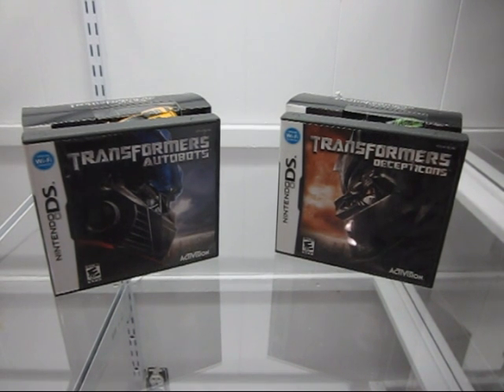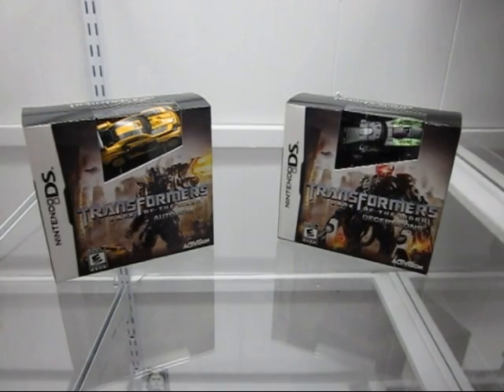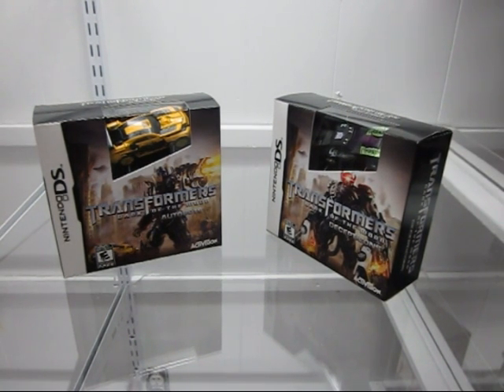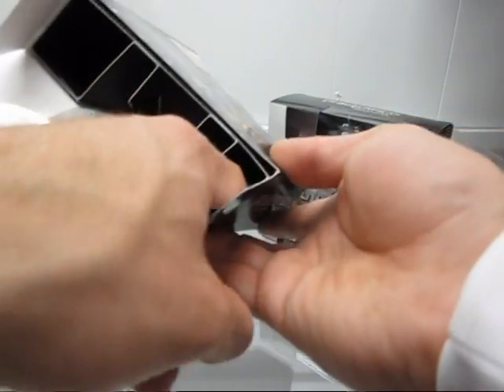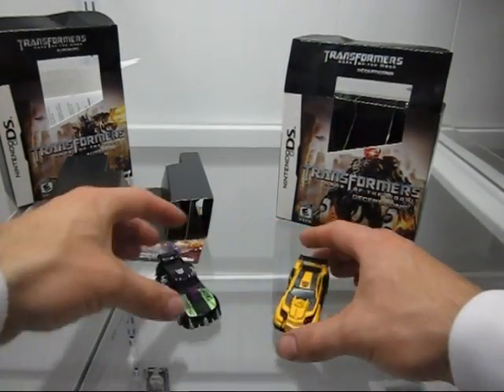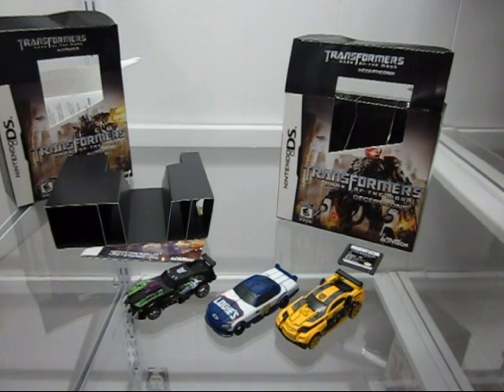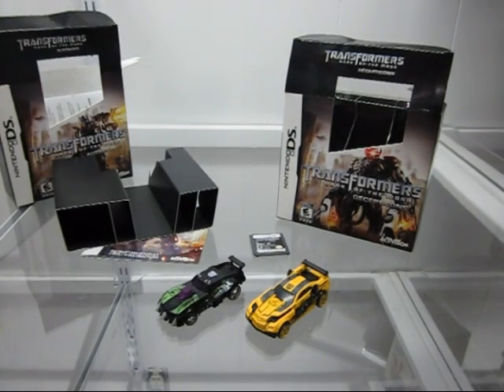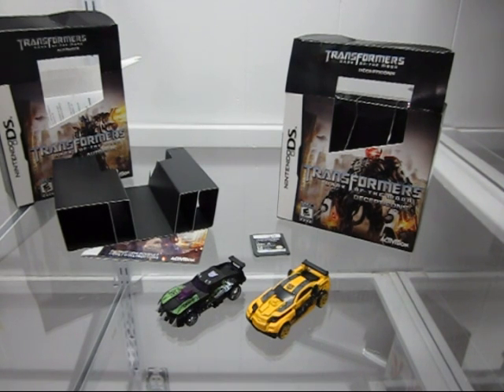Protoman Reviews: Transformers Dark of The Moon Autobots and Decepticons Nintendo DS Toys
Protoman reviews the 2 exclusive Speedstars/RPM toys that come with the Nintendo DS versions of Transformers Dark of the Moon Autobots and Decepticons.   Both cars (Bumblebee for Autobots and Lockdown for Decepticons) are beautifully sculpted toys and are a worthy little bonus.

Final Review:  Unlike the 2007 DS Movie version, these 2 are a big step down, even worse then the Revenge of the Fallen DS games or the DS War for Cybertron ones.

** TOYS R US EXCLUSIVE SKIN CODES**

Due to popular demand here is the skin code:
At the Main Menu push left, down, right, up, Y, B, A, X, Select.   Then play any mission with Bumblebee (Autobots) or Lockdown (Decepticons).   You get an alternator skin for those characters.

FINAL REVIEW

Cons: Has no free roam, no characters with flight, scanning has a small and pointless purpose, no mid air transformable, no wall climb, no custom character, only 4 characters to play as per version, no online play of any kind, each version can be beaten within 2 hours or so.

Pros: Full voice acting, music is not bad at times.   Hey it came with TOYS.

トランスフォーマー/ダークサイド・ムーン DS Nintendo